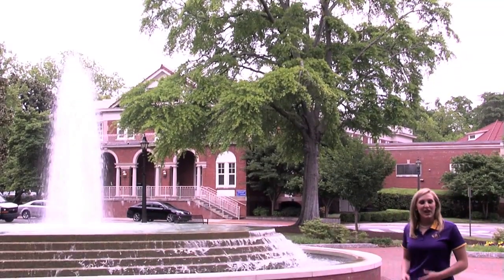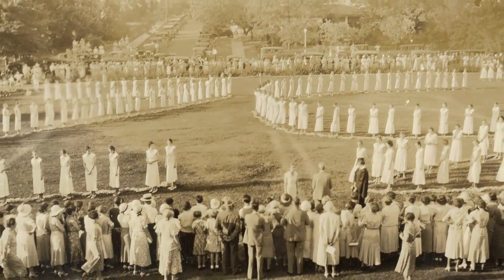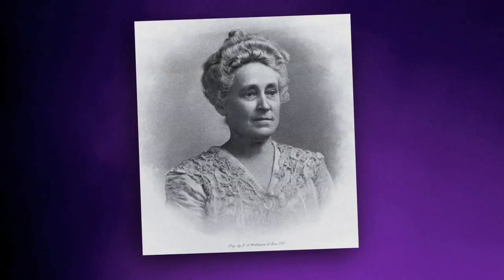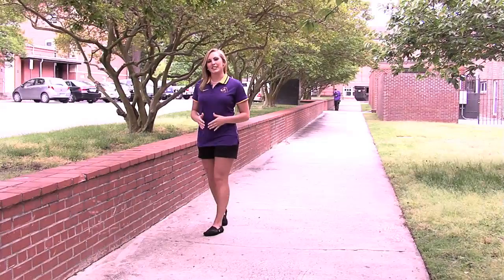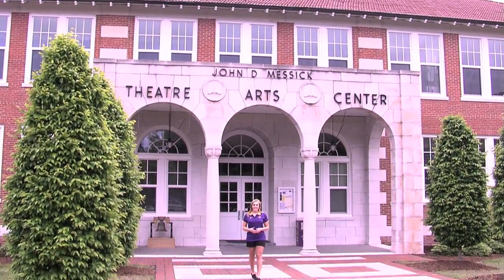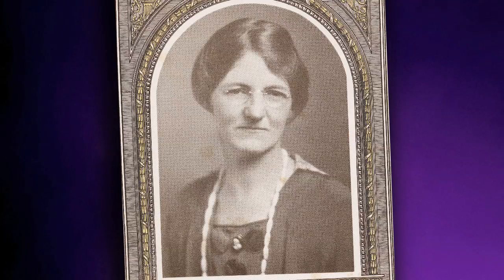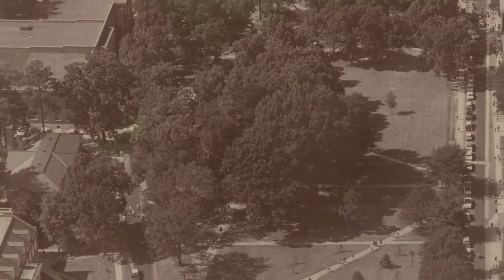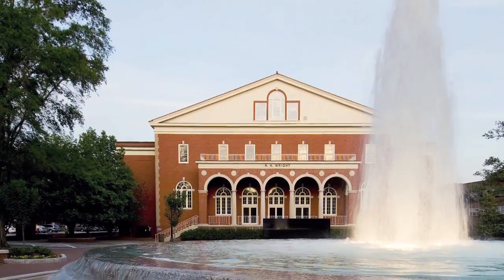Buildings Upon the Past: The East Carolina Teachers College Years (Video 2 of 3)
Join ECU Sophomore Jessica Jewell as she takes you on a tour of East Carolina University's most historic campus buildings.